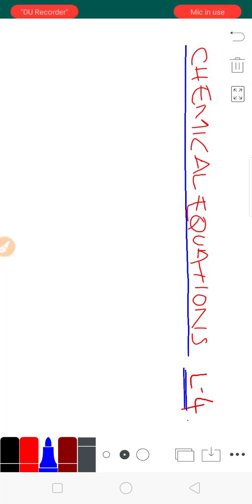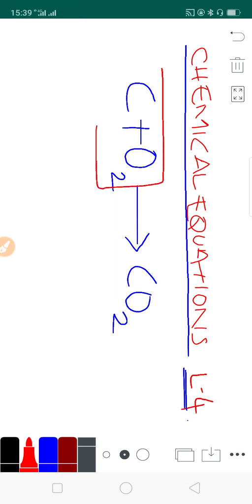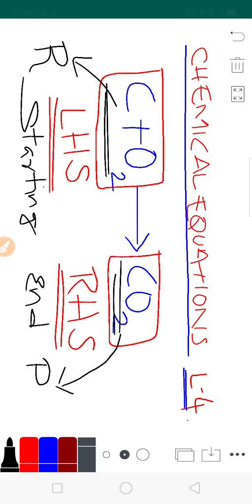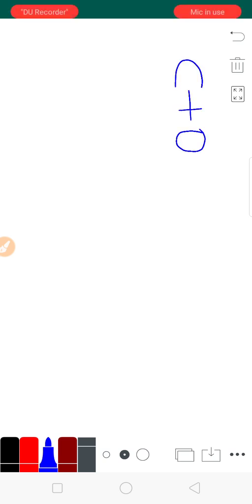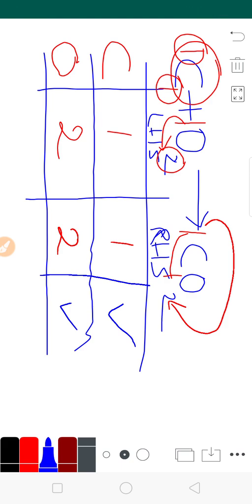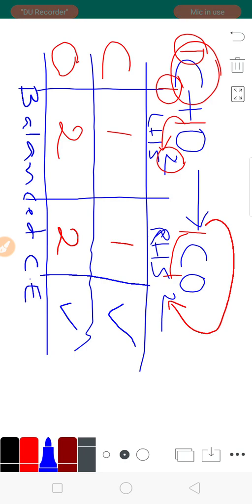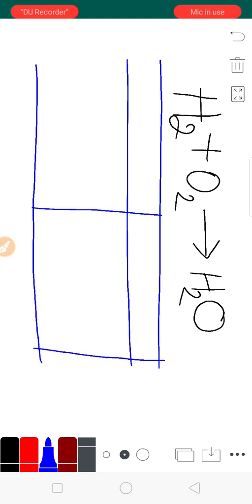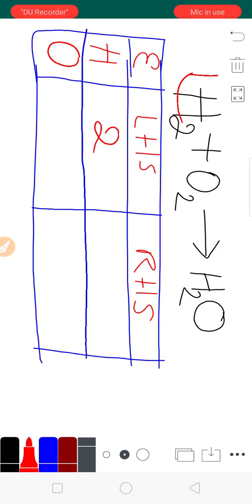10th CLASS|| PHYSICS||CHAPTER-2|| CHEMICAL EQUATIONS|| SHIVA SHANKAR SIR|| TELANGANA STCHS| LESSON-4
CHEMISTRY LESSON-4